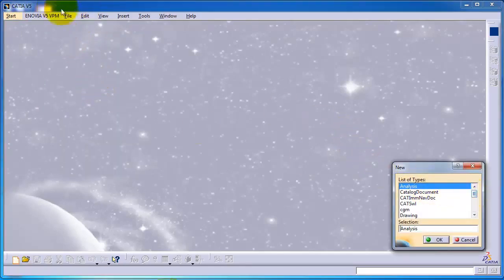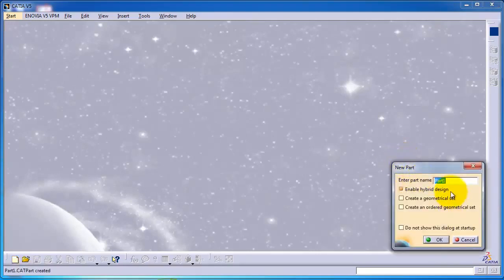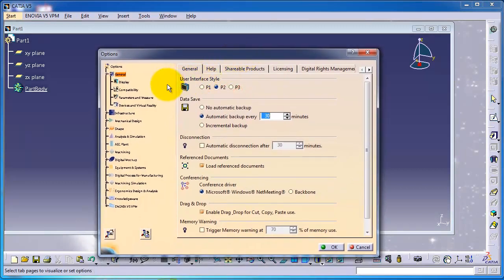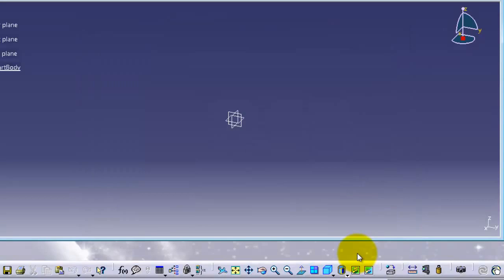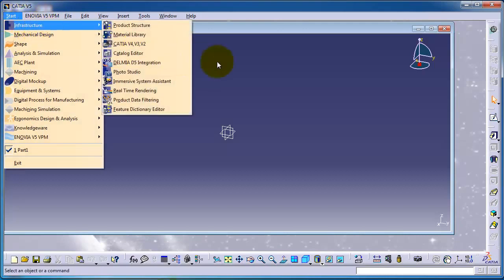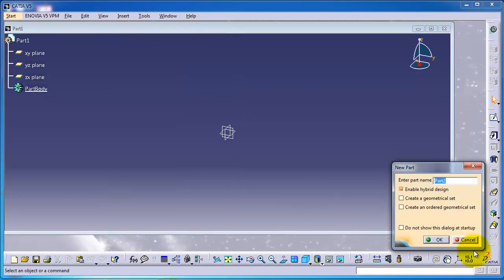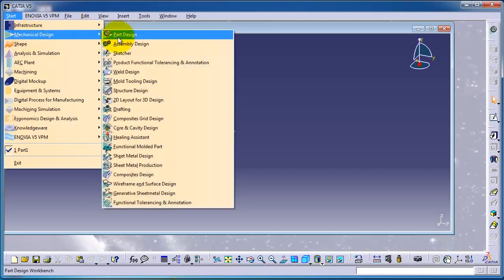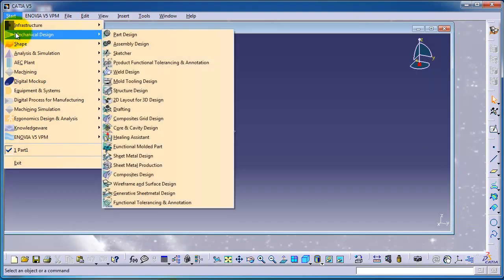DAY 1 CATIA Beginner Tutorial Interface all basic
CATIA Beginner Tutorial  Interface  Units  AutoSave  WorkBenches  Options

LEARN CATIA AT HOME WITH VIDEO TITOROILS.
CATIA WORKBENCH, ASSEMBLY
CATIA V5 Practice Design 1 for beginners | Catia Part modeling | Part Design | Engineer AutoCAD

ASSEMBLY, DRAFTING, MODELING